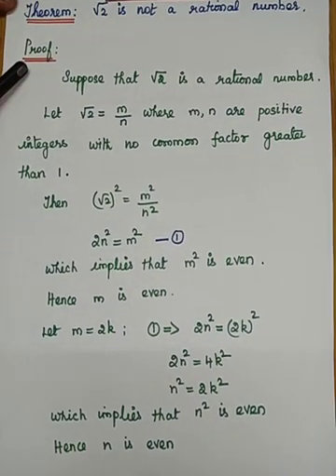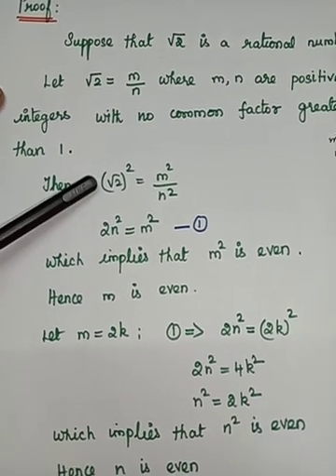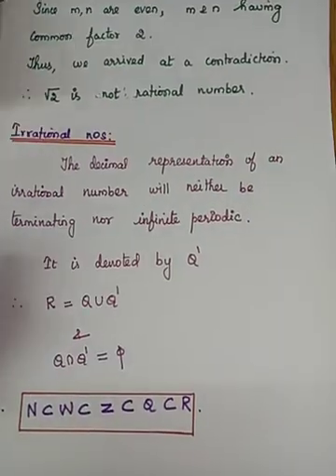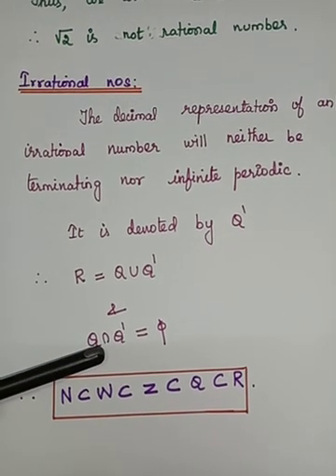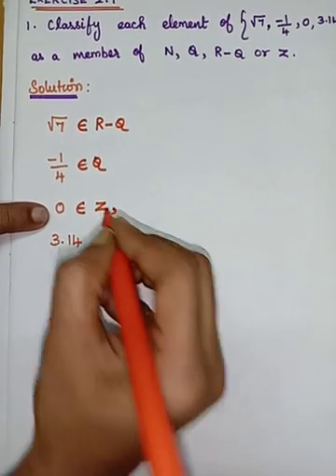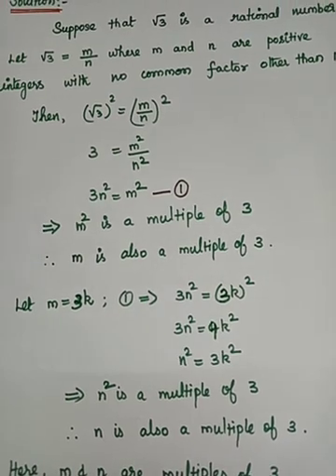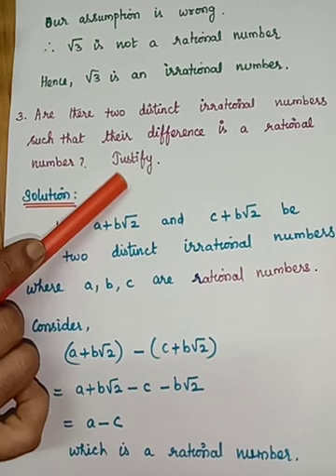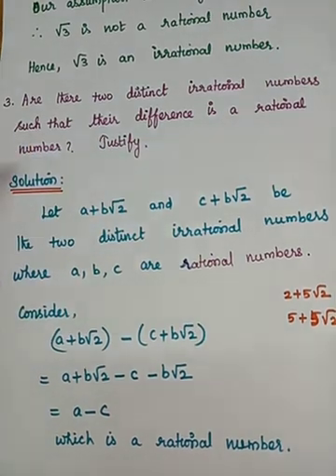Algebra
Irrational numbers and problems in Ex 2.1